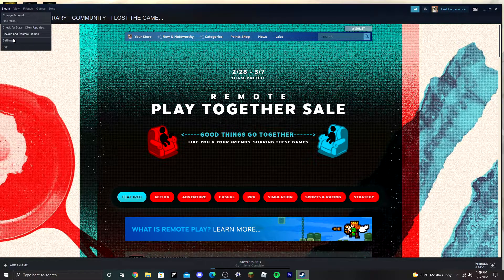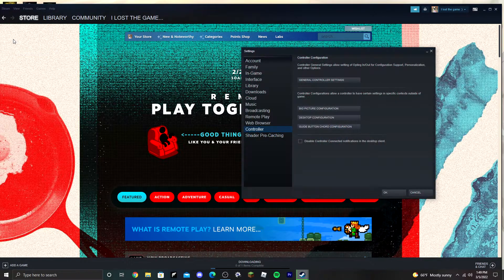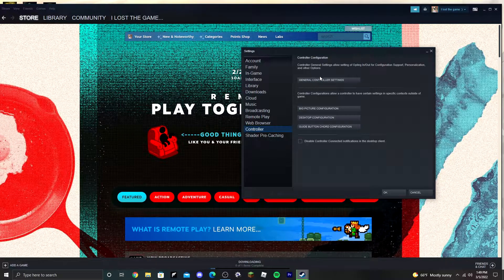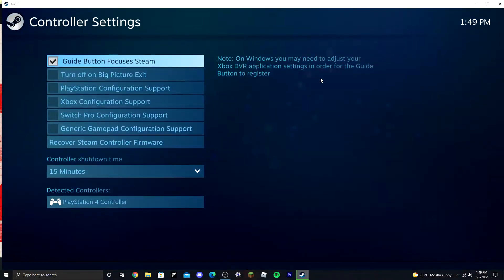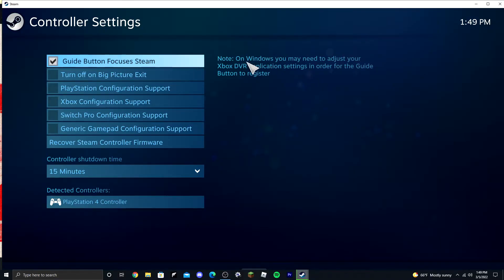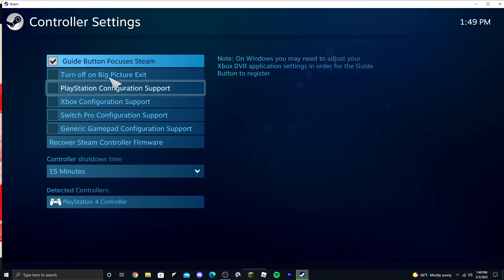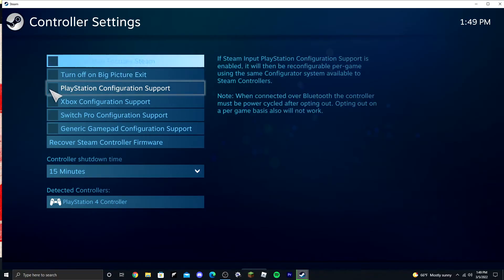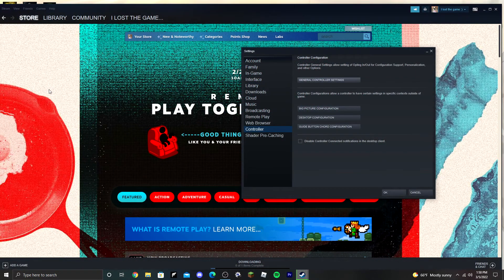how to play elden ring with controller on pc explained in 20 seconds